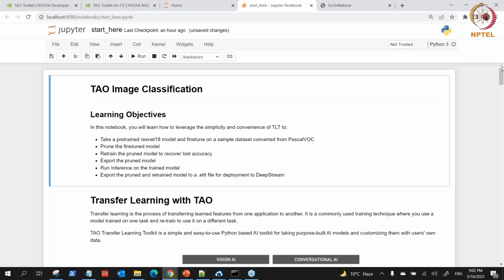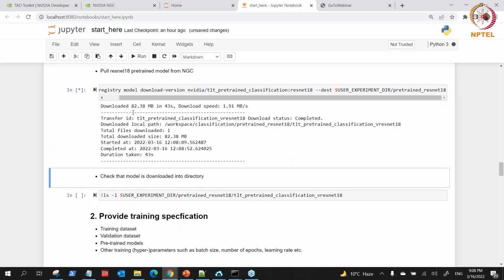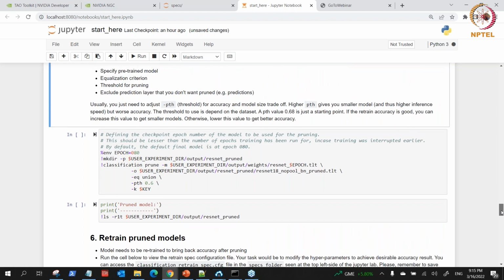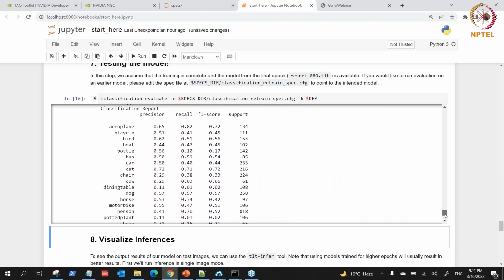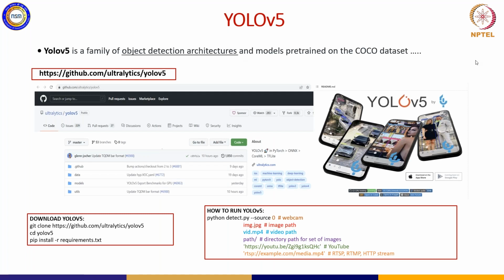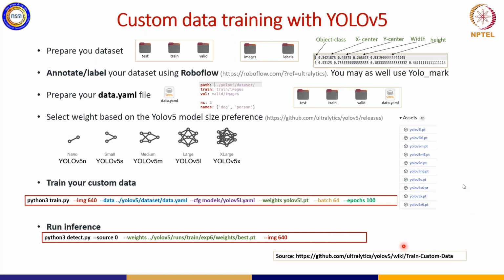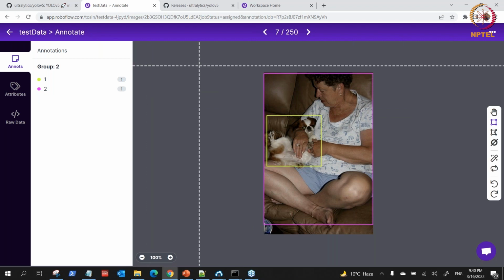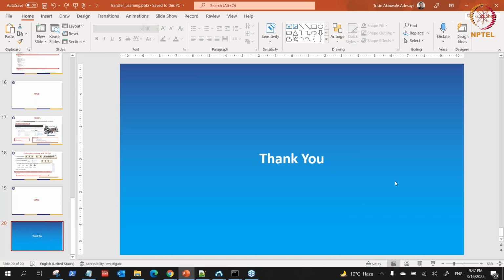Optimizing Deep learning Training: Transfer Learning part 2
Optimizing Deep learning Training: Transfer Learning